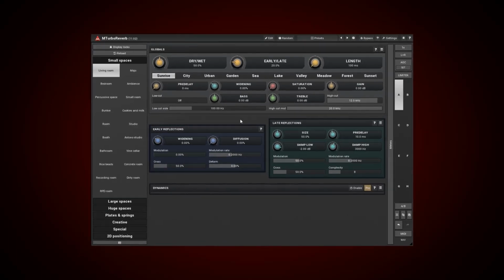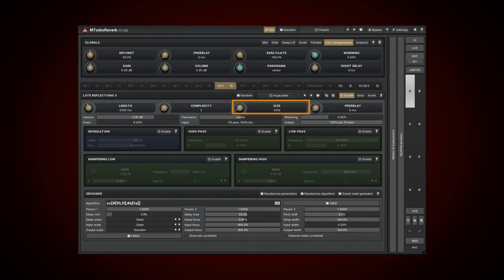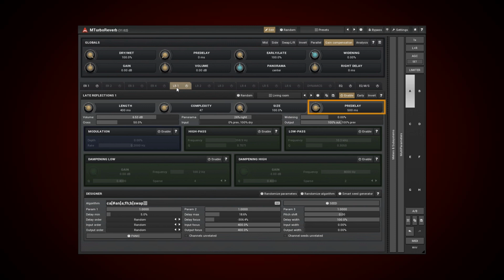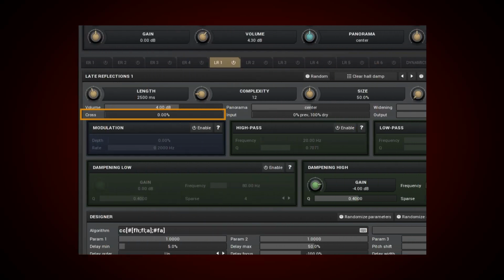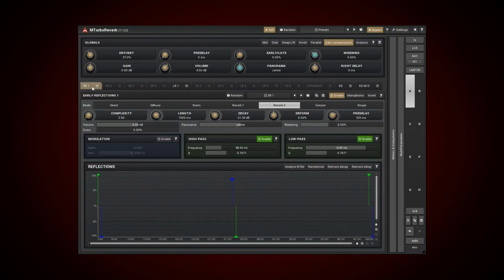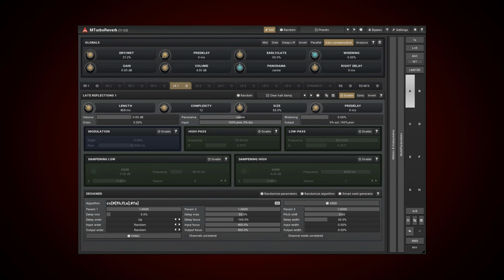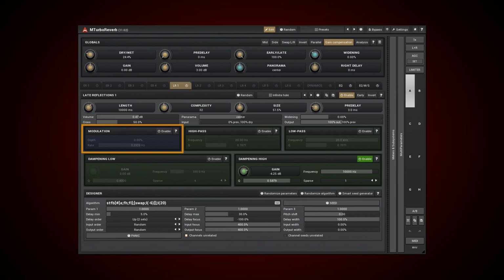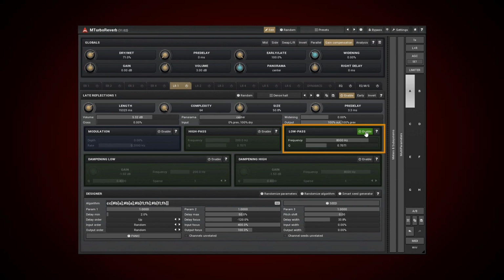MTurboReverb - Late Reflections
3rd video from the MTurboReverb video tutorial series introduces the late reflection generators, the heart of MTurboReverb.